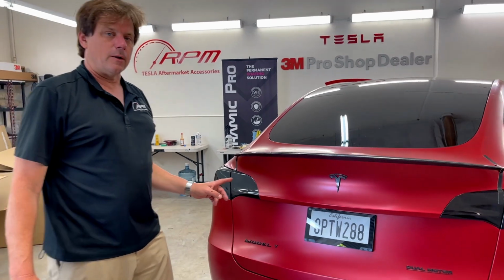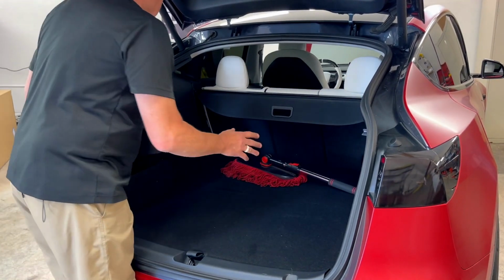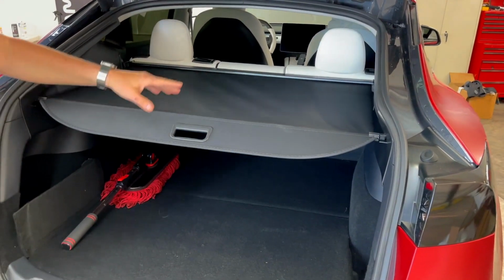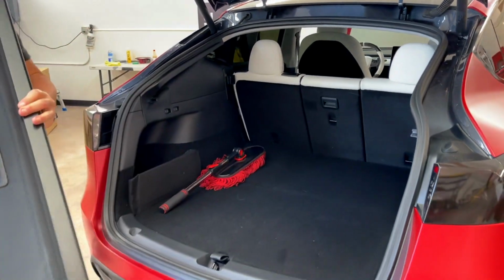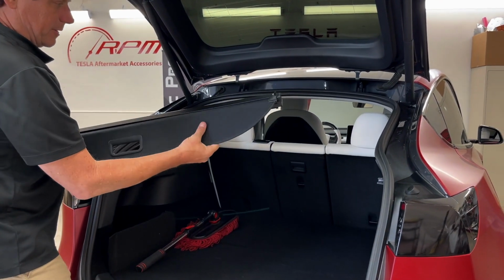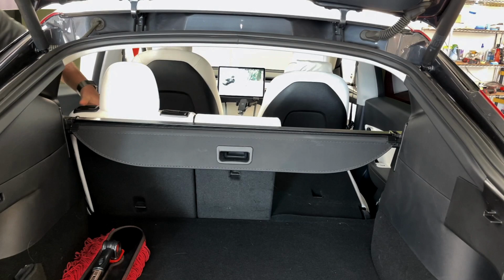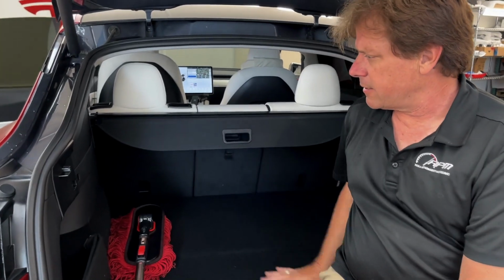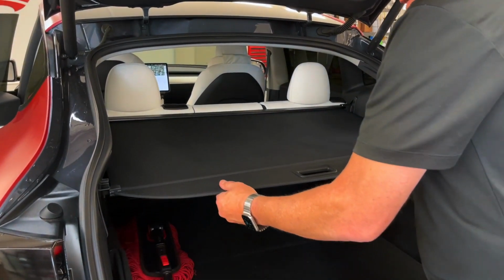TESLA Model Y Retractable Cargo Bay Cover from RPM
Add a real tailgate feel with our privacy cargo bay cover.  This retractable cargo cover is a great accessory that installs in minutes with NO DRILLING, NO SCREWING, and can be removed in seconds.

No more parking your Model Y without knowing if anyone is looking in your rear window to see your valuables.  Now your luggage and other valuables will not be visible to anyone.. This screen completely blocks onlookers from seeing in.

Easy to slide out if you need to fold your seats down for larger items, and there is no seat interference even when your back row seats are fully reclined.